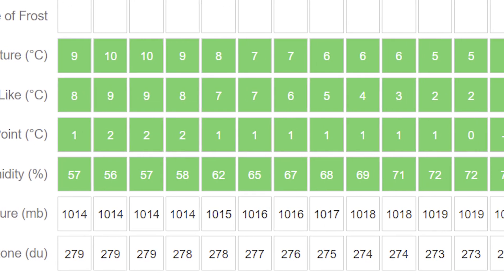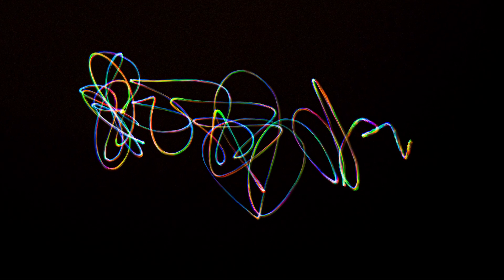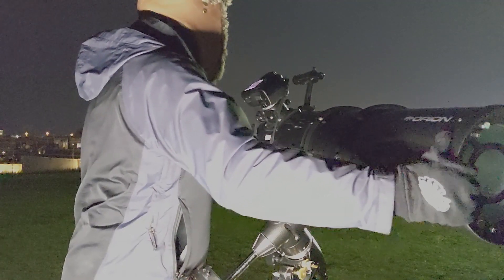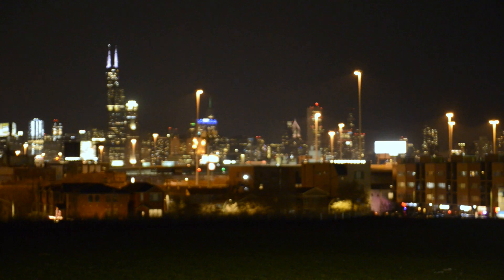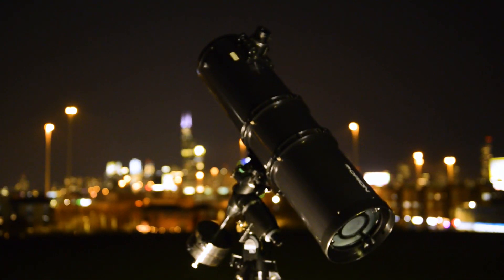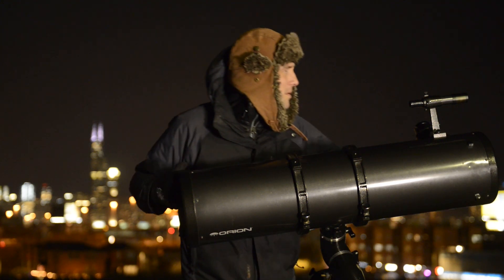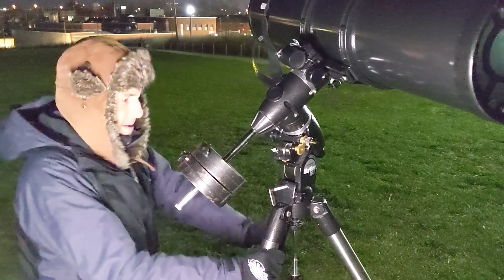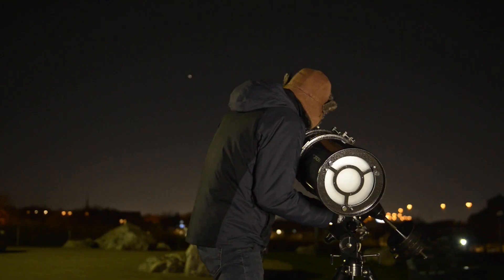Easy DSLR Astrophotography Tutorial: Sirius Star Trails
Tutorial: How to use your DSLR for an easy and fun astrophotography project for a beginner or expert on a windy night: Sirius Star Trails.

Clear nights with crazy wind can be very frustrating, but if you still want to get out there and be creative, try recording the bright sparkling light of Sirius on a color sensor and see what results you get.

No guiding!
No calibration!
No stacking!

Many thanks to  Steve 'Sirius' Brown for this awesome idea.

My Equipment:
Telescope: Celestron RASA 8 (usually)
Orion SkyView Pro 8" (this video)
Imaging Camera: ZWO ASI1600MM Pro (usually)
Nikon D800 (this video)
Mount: iOptron CEM40 (usually)
Orion SkyView Pro
Normally, but not this time:
    Filters: 2" Baader RGB and f/2 3.5/4nm Narrowband SHO
    Guide Camera: ZWO ASI290MM Mini
    Guide Scope: Orion 60mm Guide Scope with Helical Focuser

Video shot on Nikon D800 and Pixel 4 XL

Smartphone app: Stellarium Plus